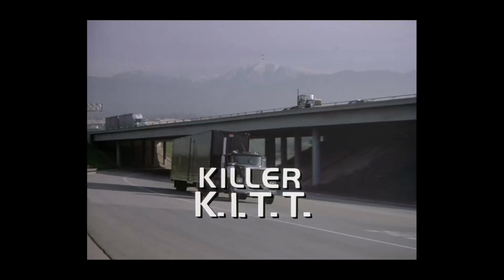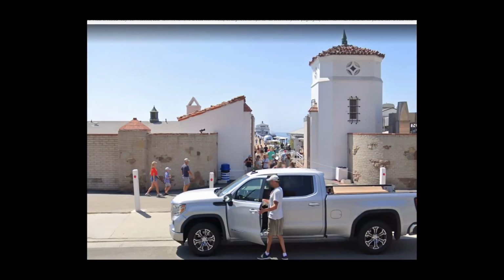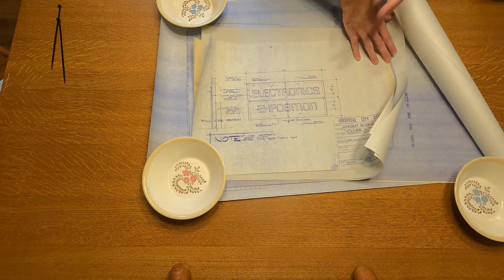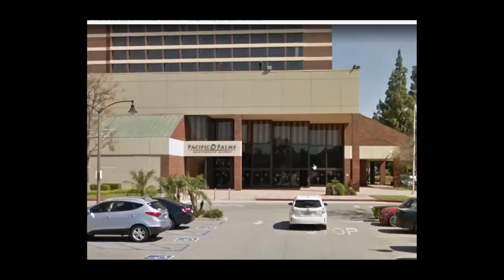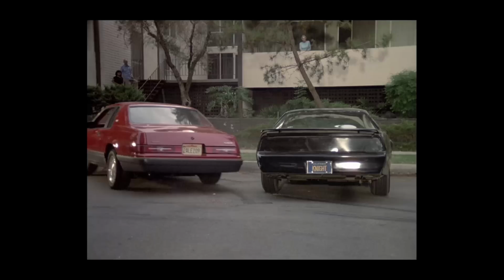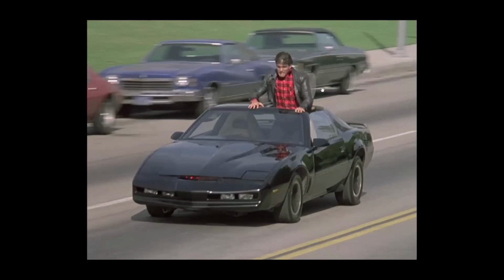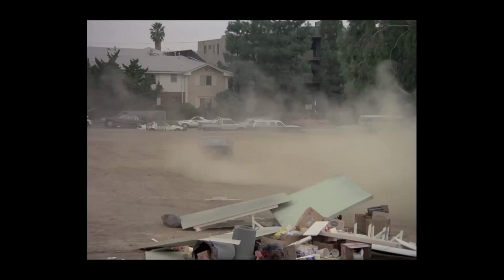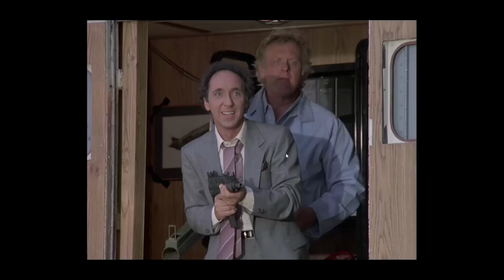Knight Rider Set Blueprints Revealed! "Killer K.I.T.T." Episode Commentary (EP75) David Hasselhoff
Never before seen set blueprints revealed! Plus we dig into KITT's descent into evil! Behind the scenes, goofs, trivia and MORE for the "Knight Rider" episode "Killer K.I.T.T."!

blazertracer88
Ingo
Jens Poulsen
Karl West
Mike P
Nick Hernandez
OrionGamerCat
Perth KITT
Peter Mclachlan-Wortley
Robert Barr
Roland de Herder
Roy Arbogast
Simon Gil
Simon Scott
Steven Medcraft
Todd Odabashian
Alex Woods
Allen Singer
Andrew Liendo
Anthony Uk
Antti PirttimÃ¤ki
Dominic White
Eric Everest
Fixy Clary
Kenneth Mattsson
kirk1015
Knightfire83
KnightRider499
Lauri Vaikkanen
Michael Pomposello
Robbie Harris
Teo van de Bunt
Tommy Truelove
Wayne Medeiros
Scott Brown
Edward Ruskin
Hazel Kitching
Dan Murphy
Dan Cragg
Steve McCormack
Scott Parlow
DC Little
Joachim Hebel
Daniel St Louis
Stefan Feyle
Stephen W. Evans
Haylet Munday
Sam Smithv
Daniel Steininger
Suz
Jenny Etherington
Florian Goosman
Kevin Hathaway
George Burnett
NCTRenegade
John118
Jethro894
Alex Colquhoun
g3n3r1cl10n
Karl Wood
Joe Orlando
Jamie Ives
Jeff
Matthew Kent
Dan Kramer
Mats Svardal
Brooks Moses
Lori Mitchell
Ryan Smith
Bobby Burress
C Klingerman
Sören Reinhardt
Gerhard Saumer
James Martin
Dan Nopson